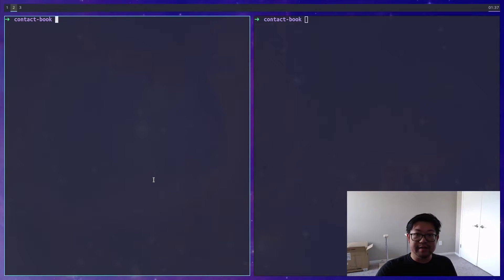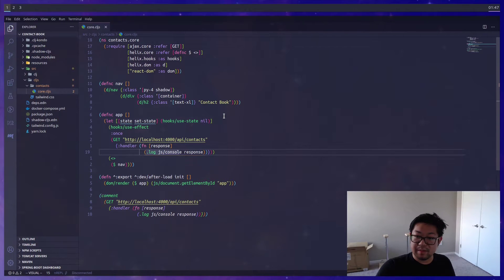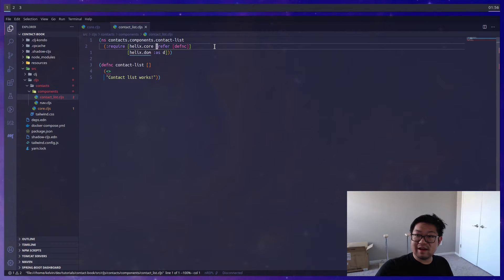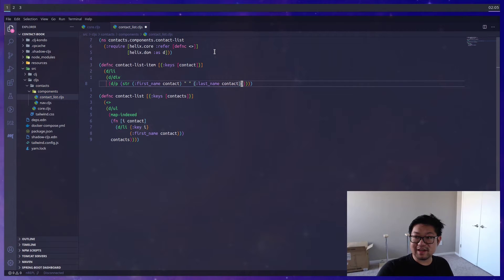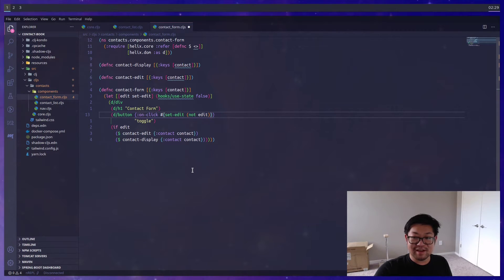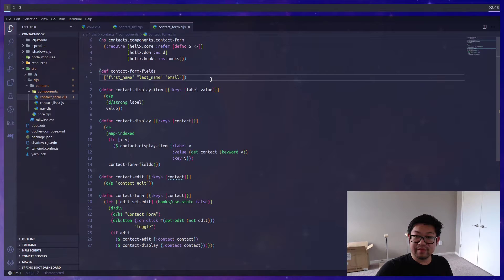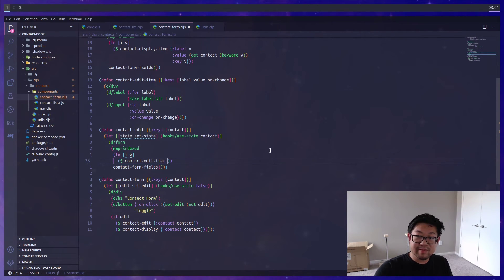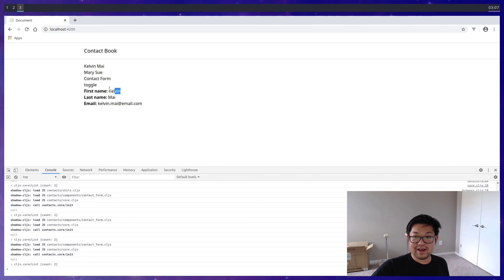Full Stack Clojure Contact Book - [5] React Components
In this video we'll create react components and use hooks to consume the data from our backend rest api

Timestamps
00:00 - Intro
00:29 - React Hooks
02:56 - Component architecture
04:05 - Contact List component
07:27 - Contact Display component
12:30 - Contact Form sub component

Links